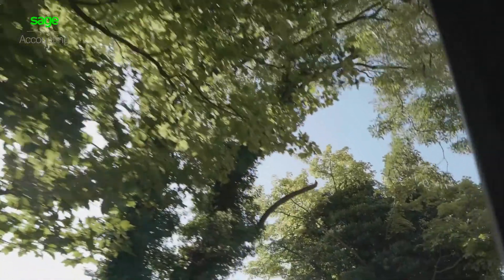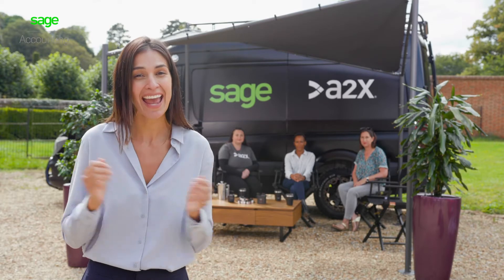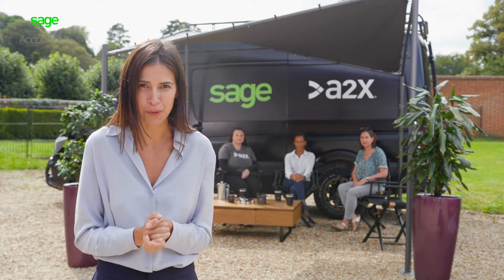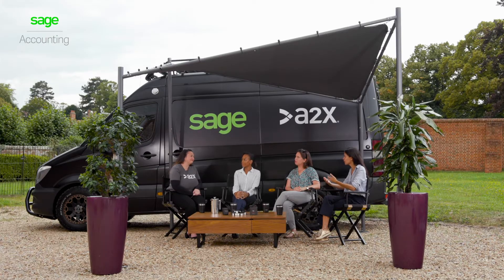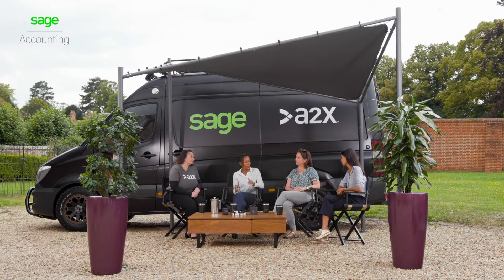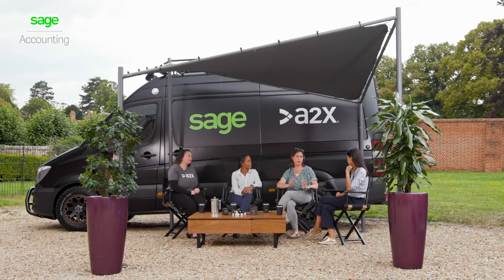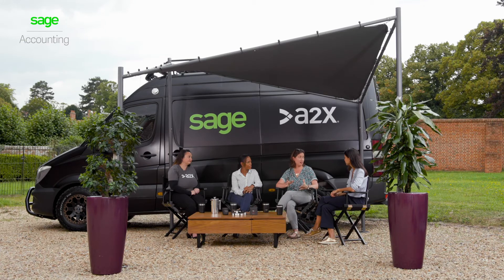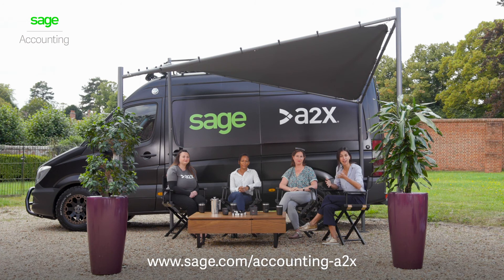Make your business click online with Sage Accounting and A2X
To find out more on the benefits of how Sage Accounting and A2X work together to automate your Amazon, eBay, Shopify, and Etsy sales and financial data please watch our on demand video

CTA: Claim your exclusive Sage Accounting and A2X offer today